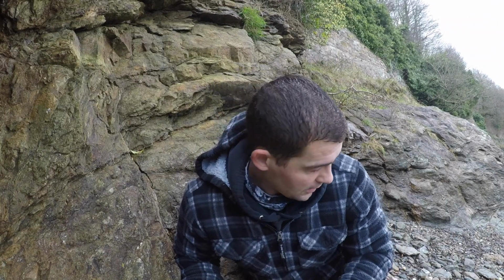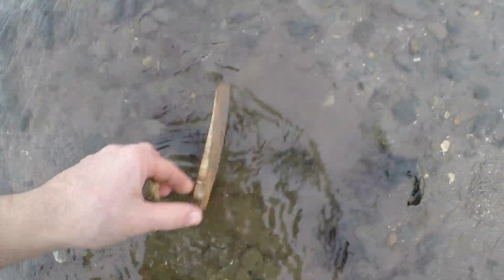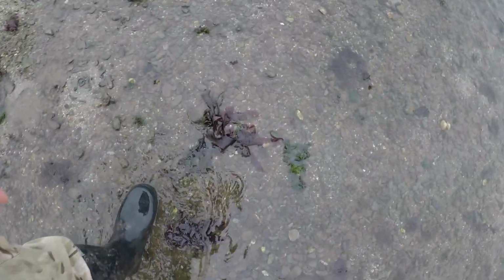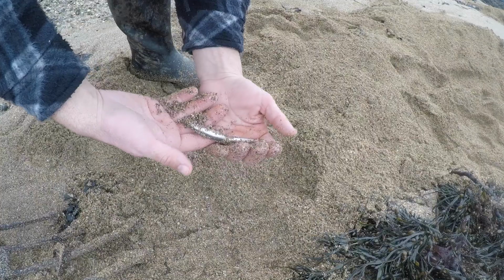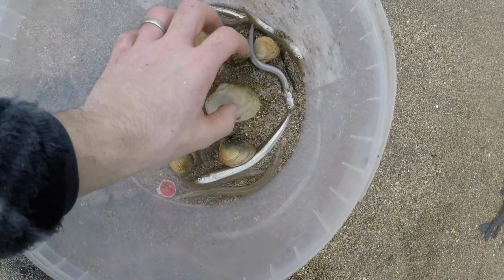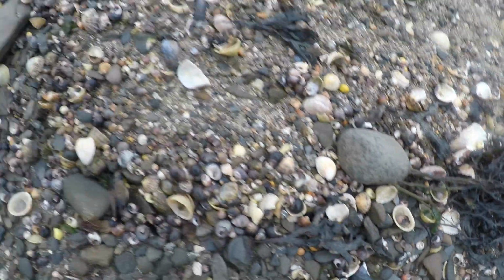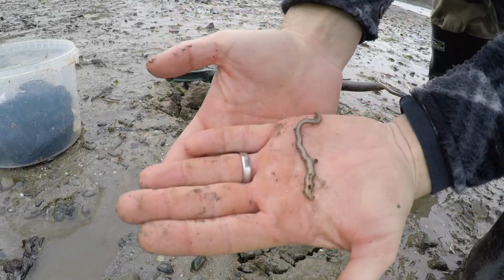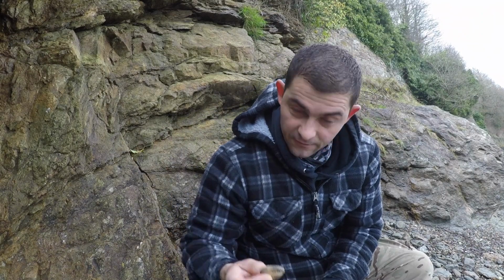Coastal Foraging - Clams, Cockles, Shellfish, Lugworm, Ragworm and Sandeels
Coastal Foraging - A quick scour of a new beach to me and I found some amazing sea-life, whether for eating or for bait there was all you'd need!